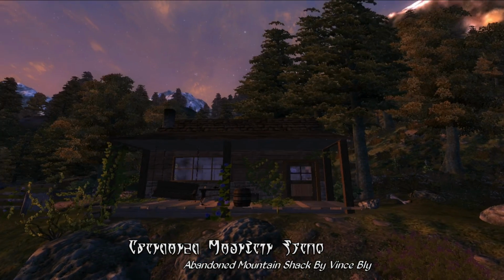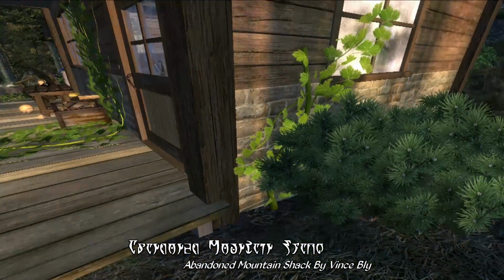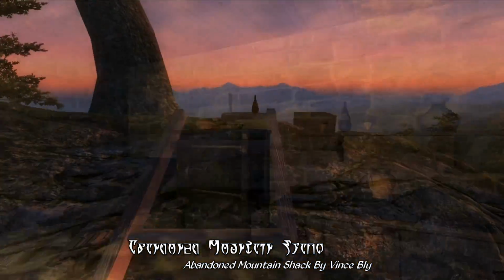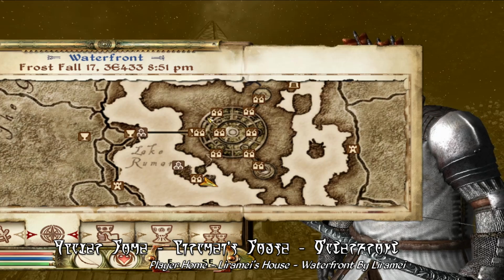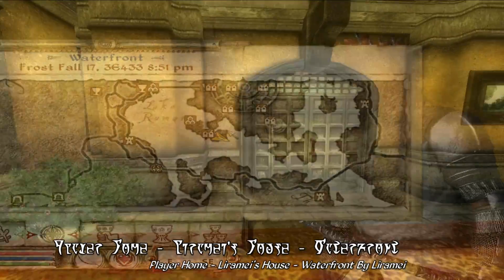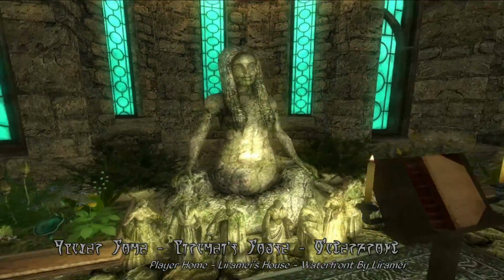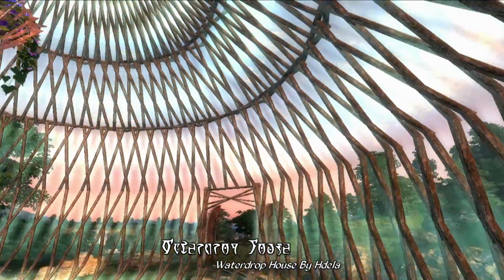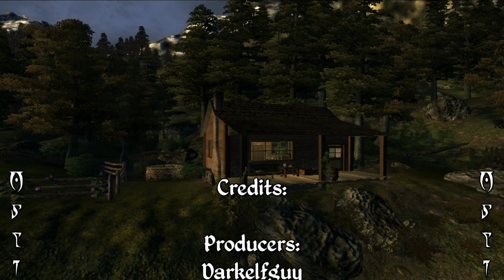Oblivion House Mod Hunters - Episode 3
Menu:
Abandoned Mountain Shack - 0:50
Player Home - Liramei's House - Waterfront - 3:49
Waterdrop House - 6:49

Video Series Description:
Oblivion House Mod Hunters is a series dedicated to showing off three random house mods for Oblivion each week in three different categories (Popular, New and Underrated), with the goal of showing off the features, locations, and styles that each house provides. Since almost everyone needs a house mod of some sort for their characters, and with a few thousand house mods out there for Oblivion, it's easy to miss a cool house mod that you may well enjoy, so my hope is that with this series, we'll be able to spotlight some house mods that you may not have considered before while also making it easier for you to decide on a house mod for your own play-through of Oblivion.

For our second episode, we're taking a look at the popular house mod and fixer-upper Abandoned Mountain Shack by Vince Bly, the new house mod Player Home - Liramei's House - Waterfront by Liramei, and the underrated and very unique house mod Waterdrop House by Hdela

Popular House Mod of the Week - Abandoned Mountain Shack By Vince Bly

New House Mod of the Week - Player Home - Liramei's House - Waterfront By Liramei

Underrated House Mod of the Week - Waterdrop House By Hdela

The music in this video is from Oblivion Music Overdose by Jon Babb and Total Music Conversion by Doctor Eternal.